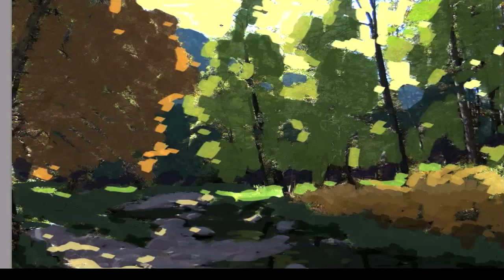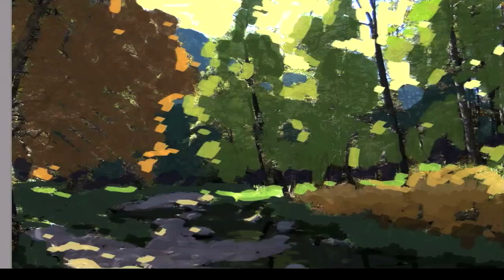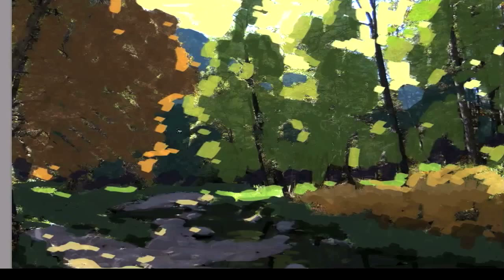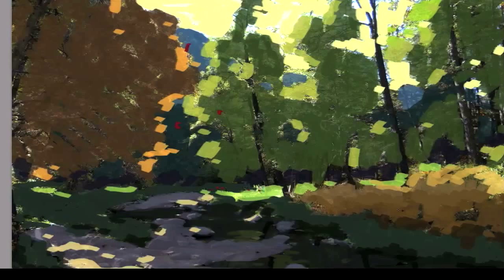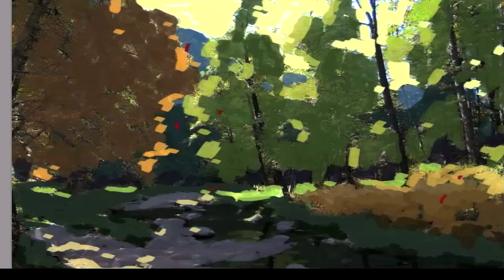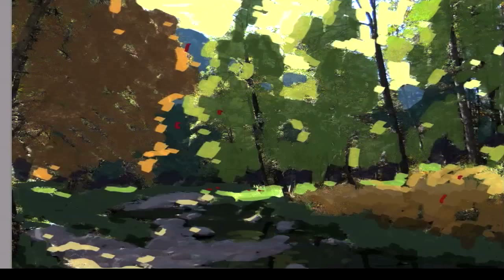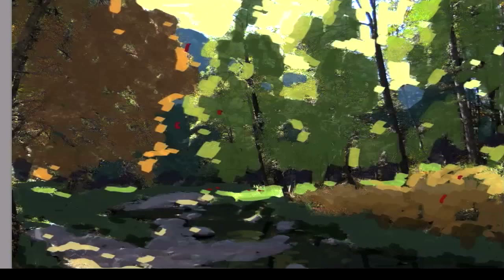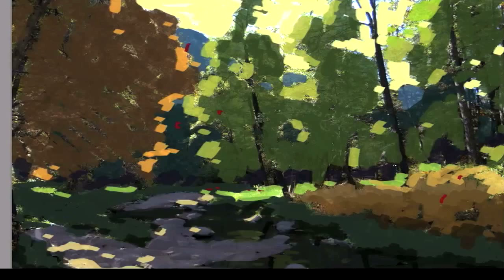Learning To See A Photograph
It's important to “look correctly” at a photograph so our painting doesn’t look like one.  Here's a few ideas.